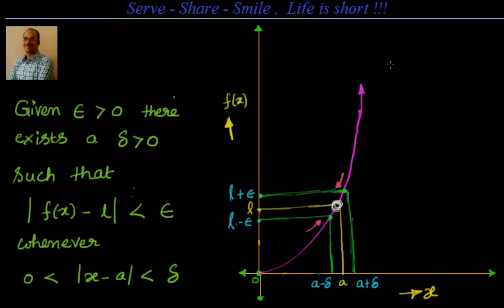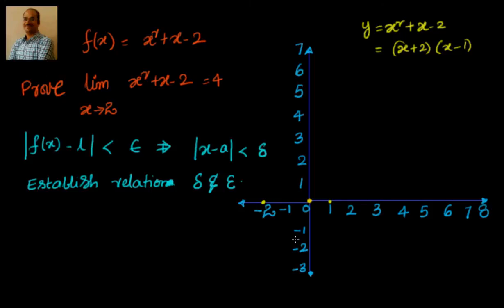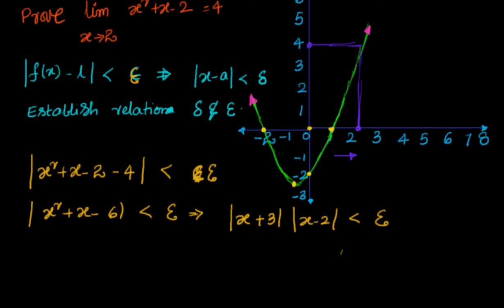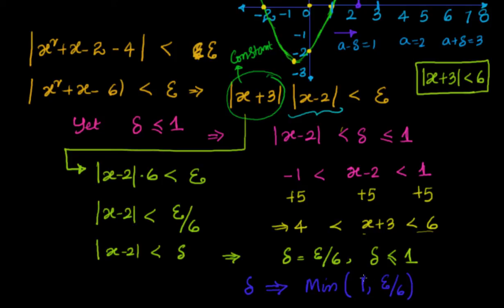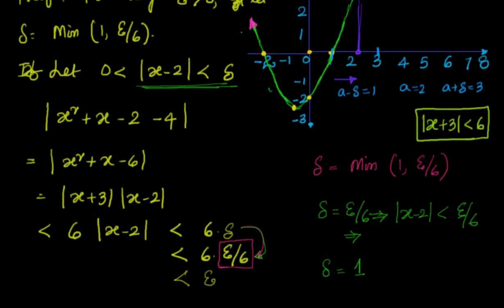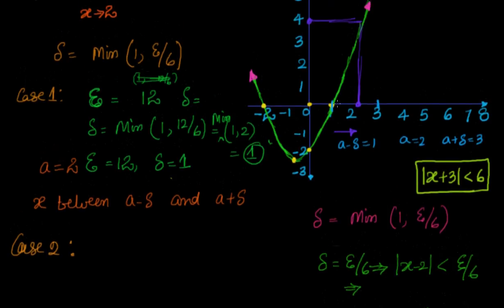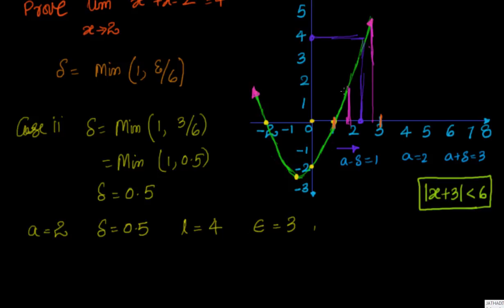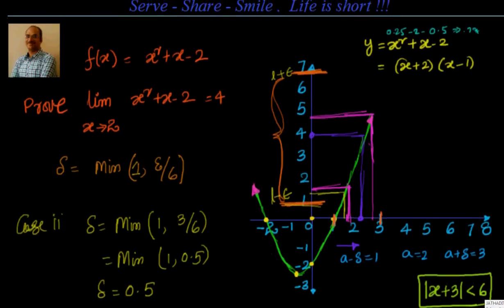Calculus: Limits - Delta Epsilon proof - Quadratic polynomial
Calculus: Limits - Delta Epsilon proof - Example 1